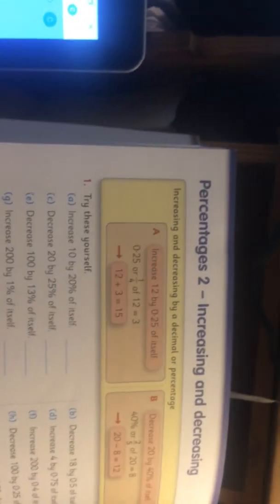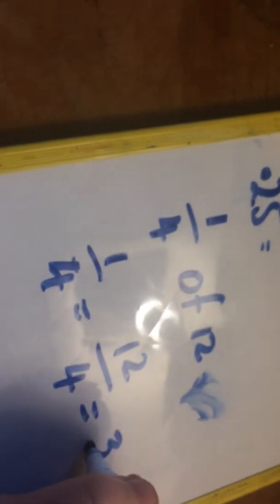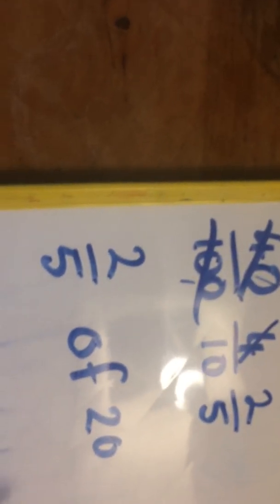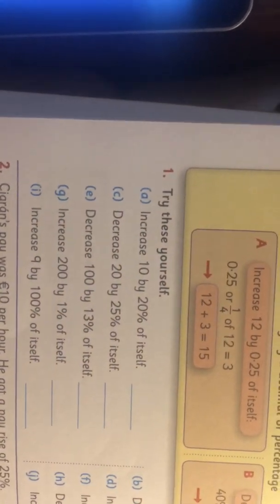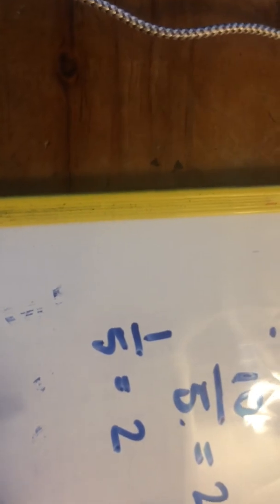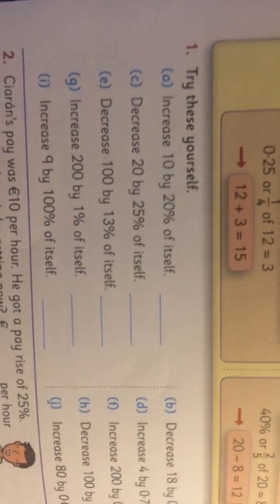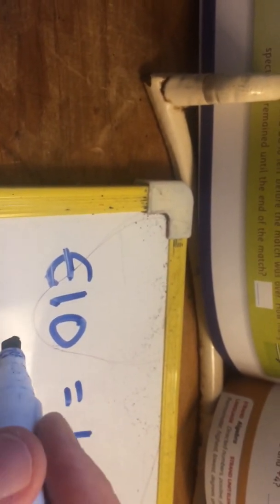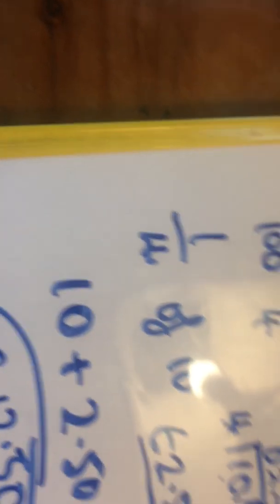friday maths 5th wk 7